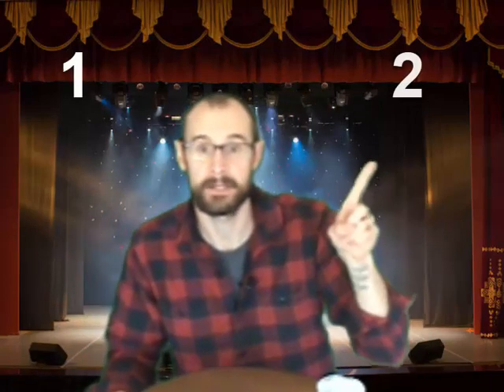Week 4 (5th & 6th Grade)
Week 4 of Remote Learning